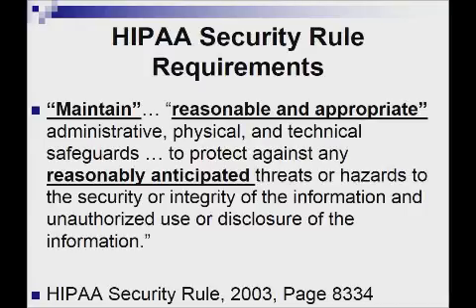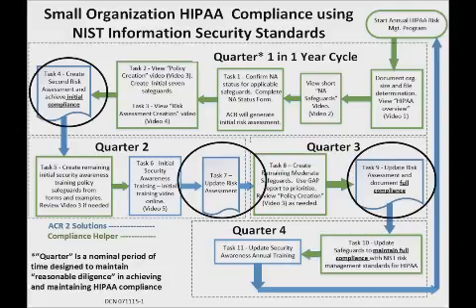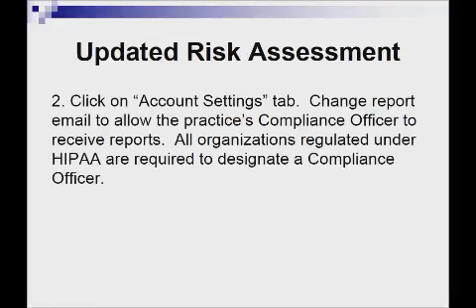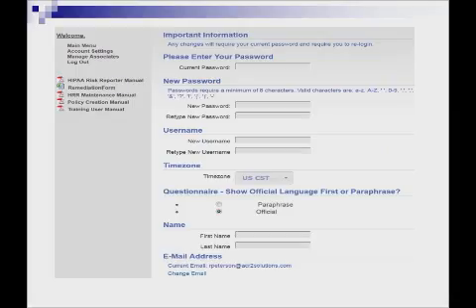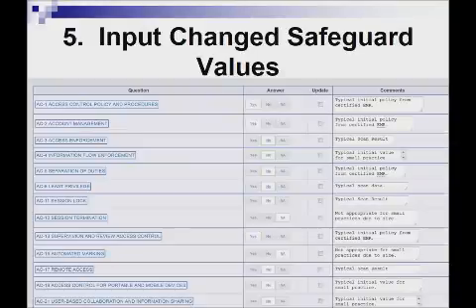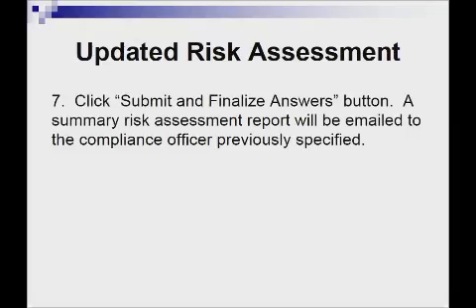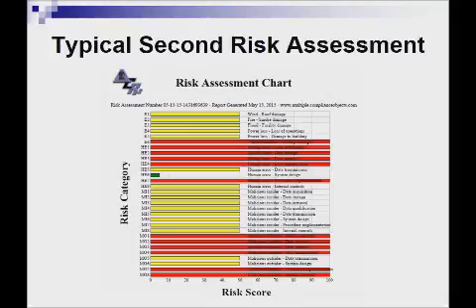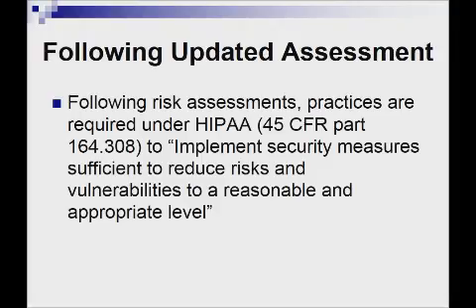4 July RA